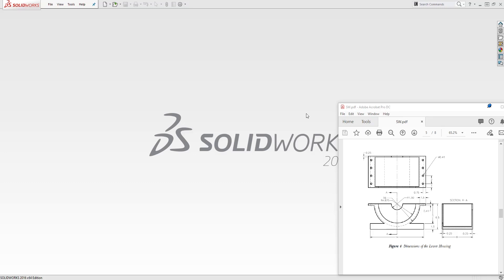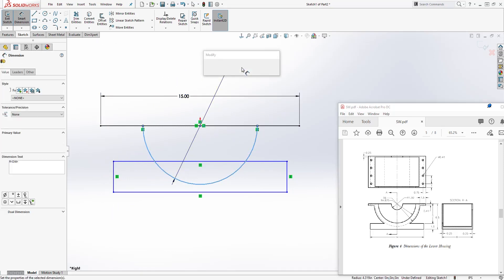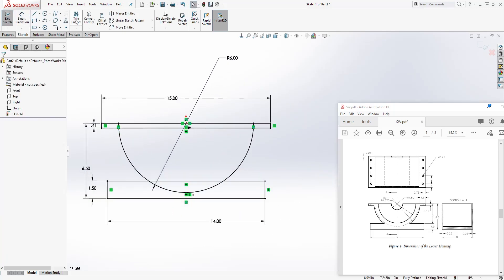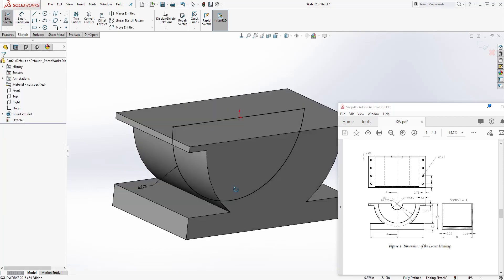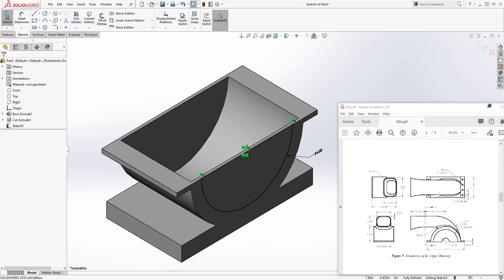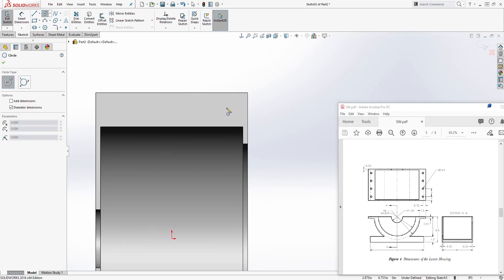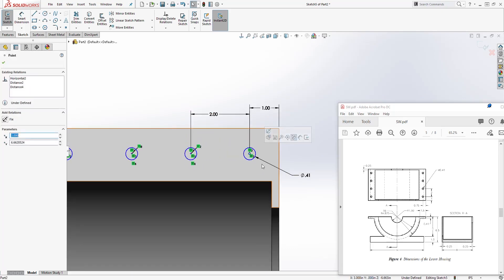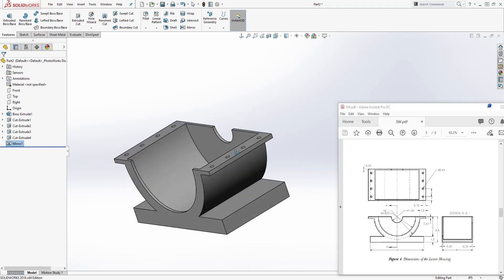SolidWorks Tutorial to Create Lower Housing for Motor Blower Assembly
This cad tutorial will teach you how to create  a Lower Housing for Motor Blower Assembly. This is part 2 of this tutorial series.